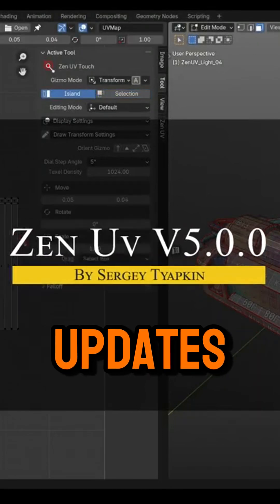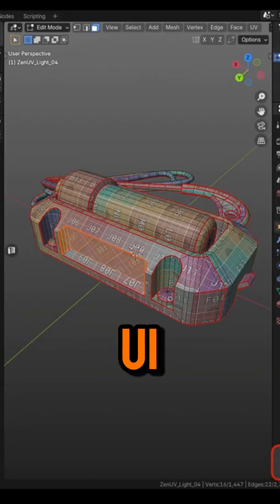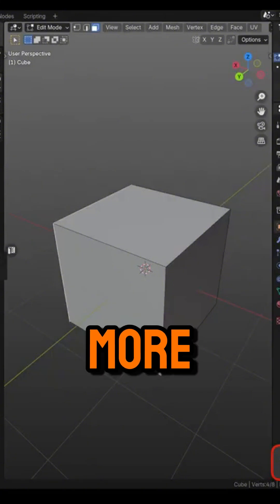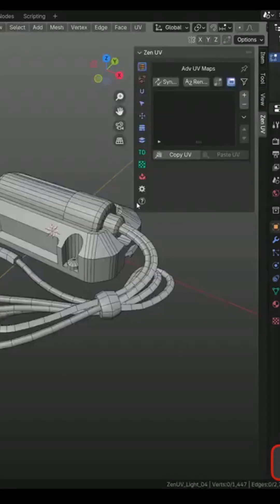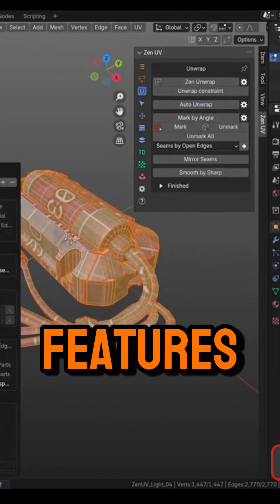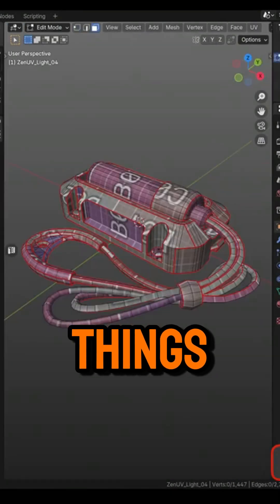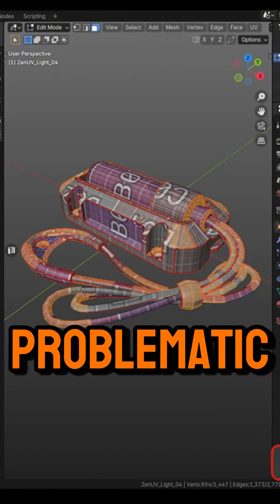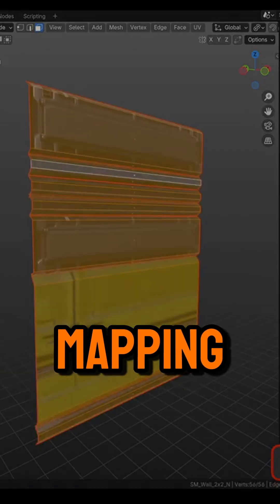Fix UV Unwrapping in Blender FAST! 🔥| ZenUV 5.0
Do you struggle with UV unwrapping? Zen UV 5.0 just got even better, making the process faster and more intuitive! If you want clean, efficient UVs without the hassle, this might be the tool for you.